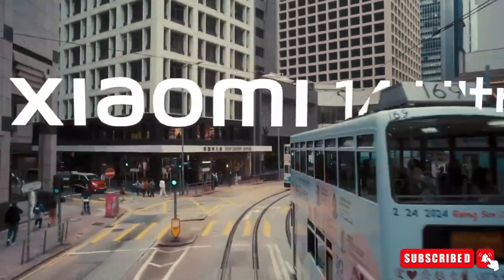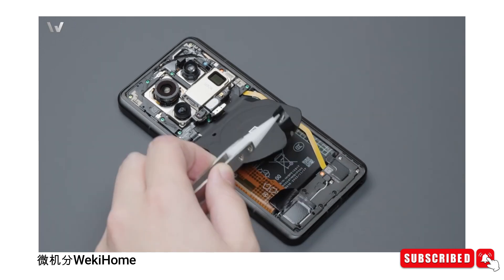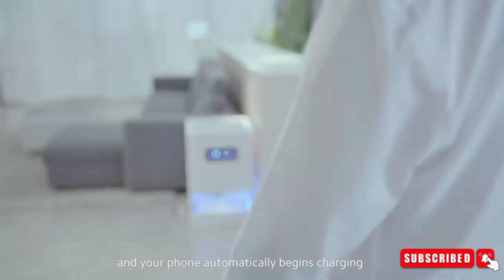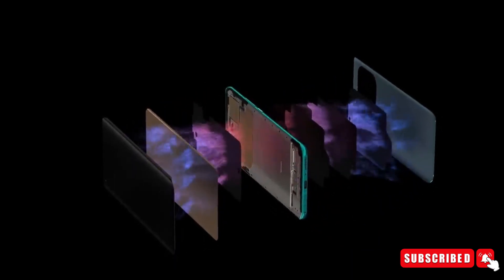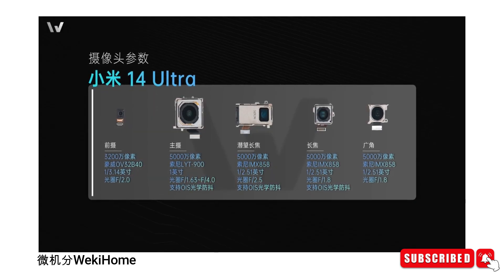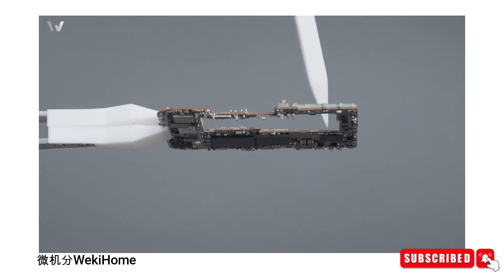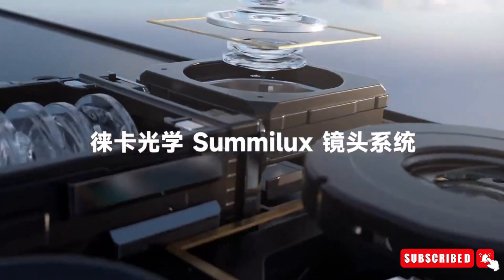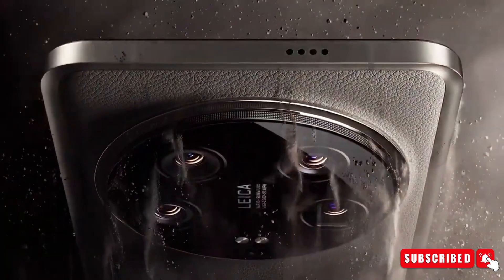Xiaomi 14 Ultra - Teardown Test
Xiaomi's 2024 flagship, the 14 Ultra, revealed in a teardown by WekiHome, showcases internal upgrades like an enlarged motherboard casing and improved wireless charging coil supporting 80W fast charging. The video highlights updated camera sensors and close-ups of key components, providing insights into Xiaomi's commitment to innovation and quality.